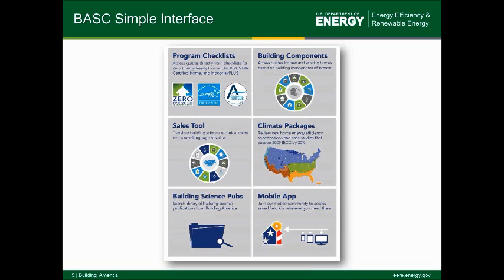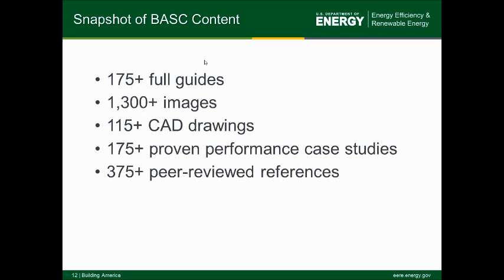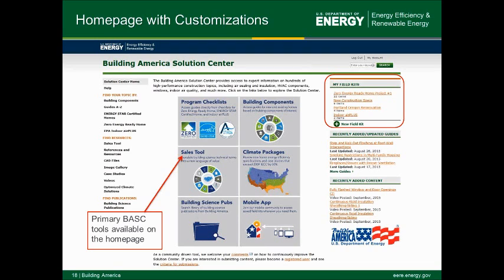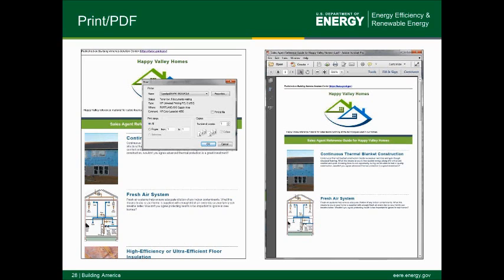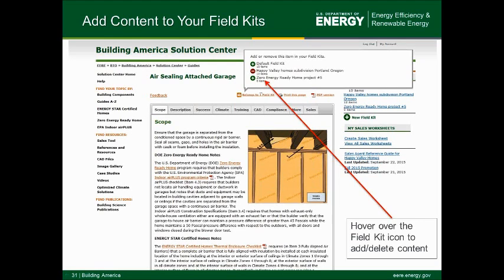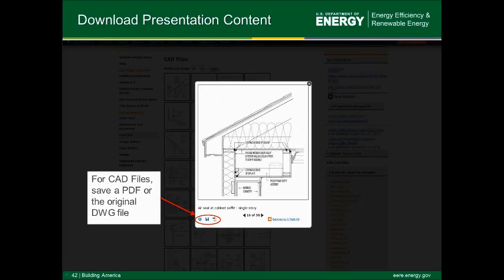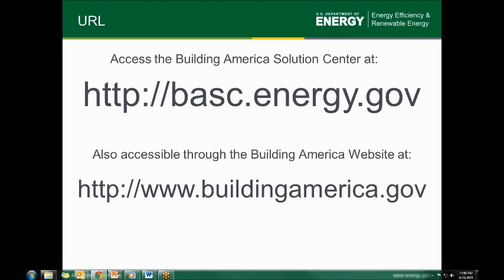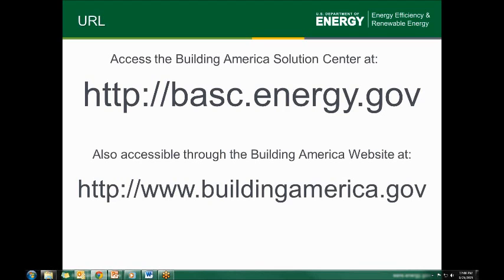ZERH Webinar: Turning the Building America Solution Center into an Expert Advisor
As we have often said, the Building America Solution Center (BASC) is your new best friend if you have anything to do with high-performance homes. It provides extensive, up-to-date content needed to integrate building science best practices in specifications, field applications, education, and code official meetings. In this webinar, Sam Rashkin and Chrissi Antonopolous will be diving into how to use the BASC for specific projects including preparation of:

• Sales Binders bundling relevant BASC guides for an individual home or standard construction practices;
• Customized Point-of-Sale Fact Sheets that list key innovations by attribute (e.g., comfort, health, efficiency) using valu- based terminology from the Building Science Translator;
• Field Guidance Packages including construction images for targeted measures and how to pull them up on the Mobile app;
• Building Science Presentations using content from the BASC guides;
• Precedence Packages that document an empirical basis for preferred measures to code officials or key builder decision-makers; and
• CAD Drawings bundled for inclusion in construction documents.

Thu, Sep 24, 2015 12:00 PM - 1:30 PM EDT

Presenters:
Sam Rashkin, Chief Architect, US DOE
Chrissi Antonopolous, PNNL